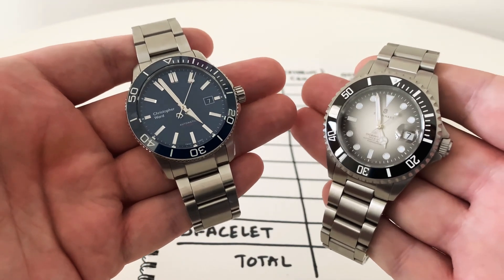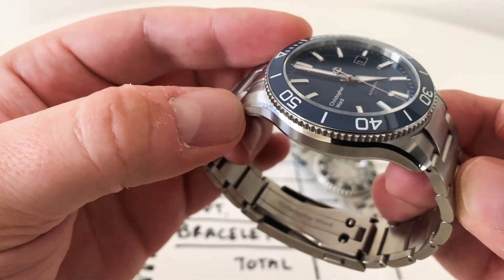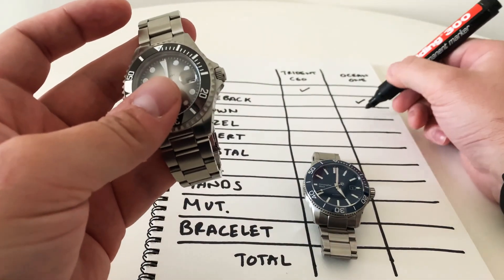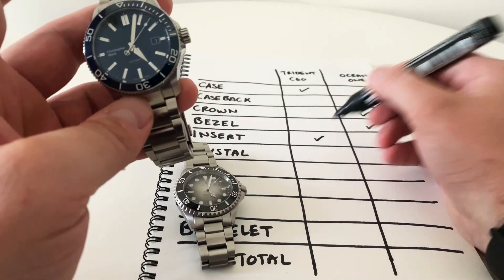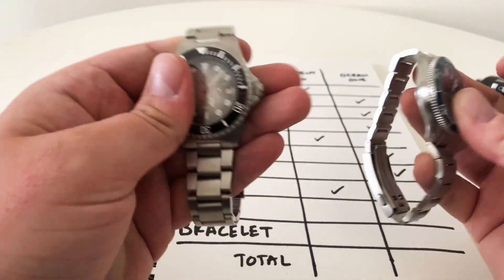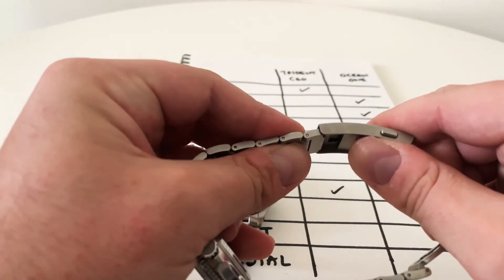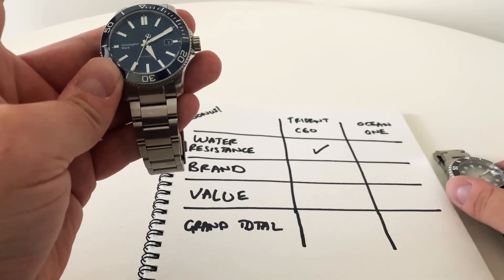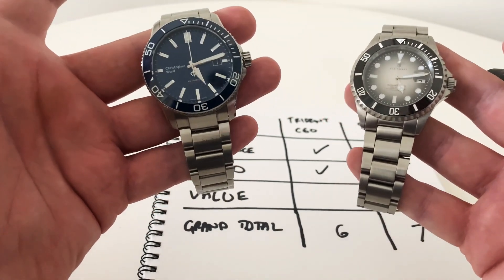Christopher Ward VS Steinhart [Trident Pro & Ocean 1] - Which is Best?!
Both watches here are the 42mm variants, here are the links:
Christopher Ward C60 Trident Pro 600: